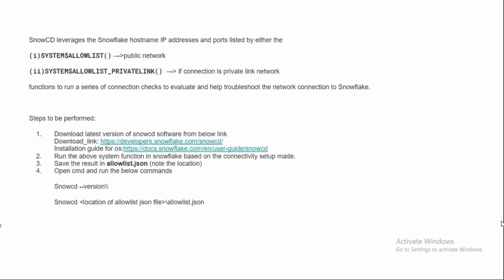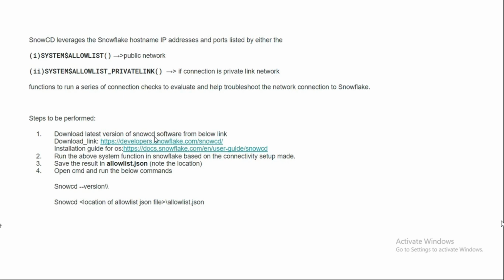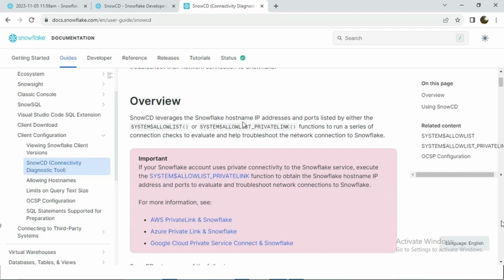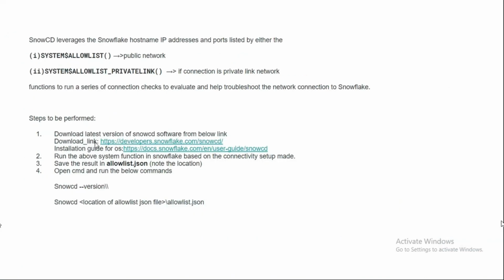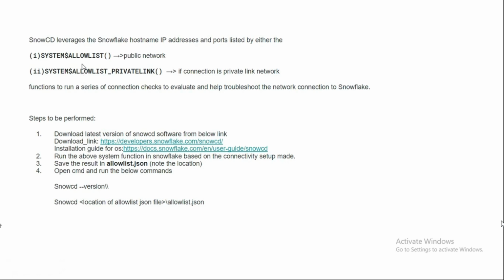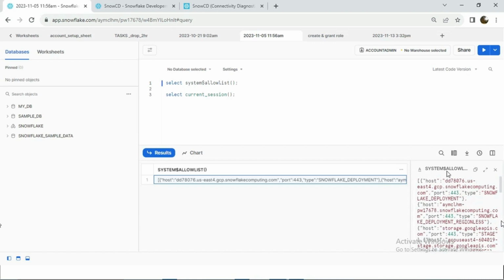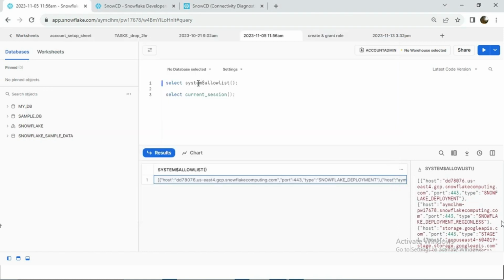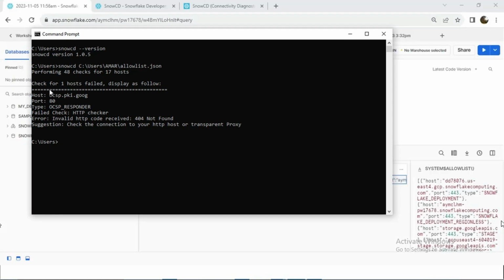SnowCD | Troubleshooting network connection to Snowflake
Snowflake Connectivity Diagnostic
Below topic are covered in the video
1)Importance of using snowcd
2)Installing snowcd software
3)System function for connectivity
4)Testing the connection using snowcd